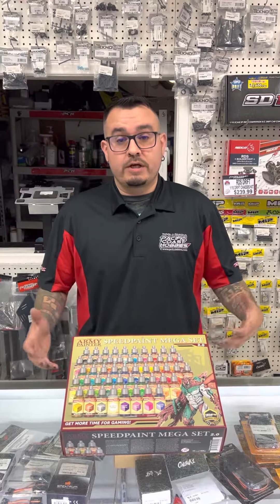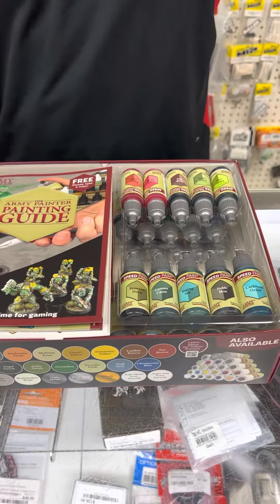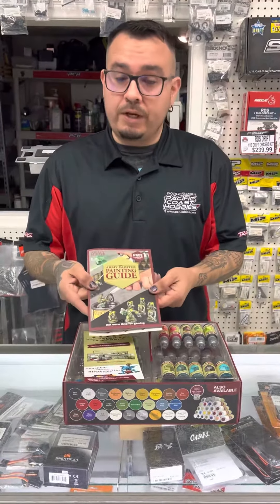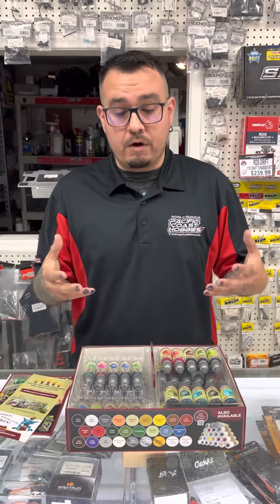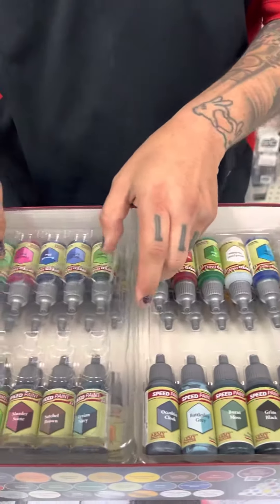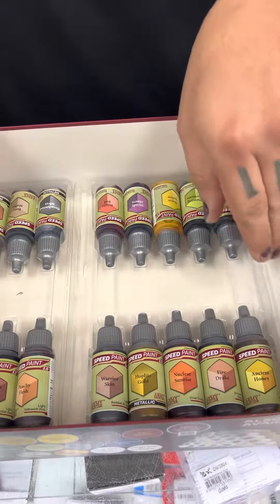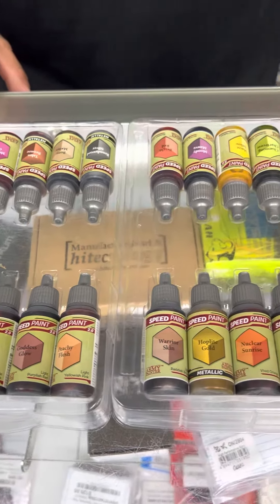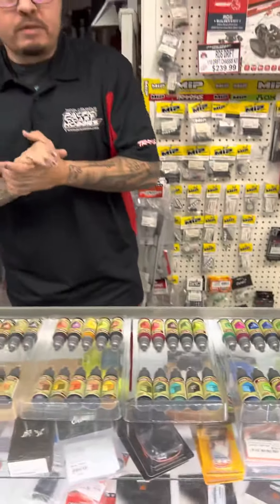Check out Josh showing off the new armypainter Speedpaint Mega Set 2.0+ 🤩 $199.99